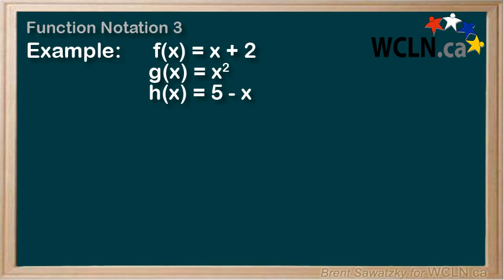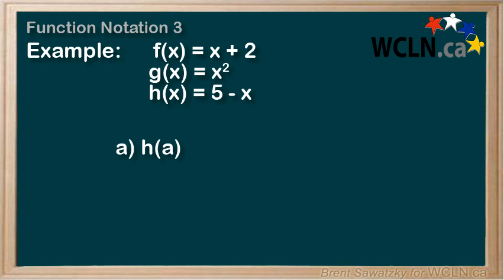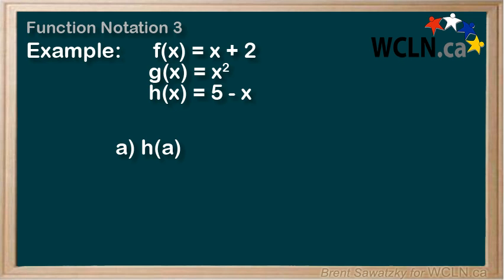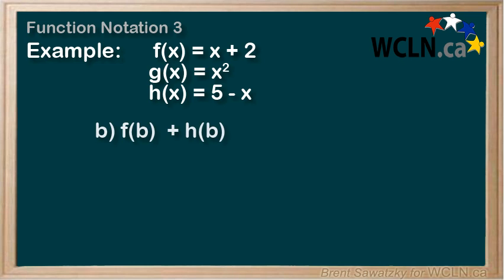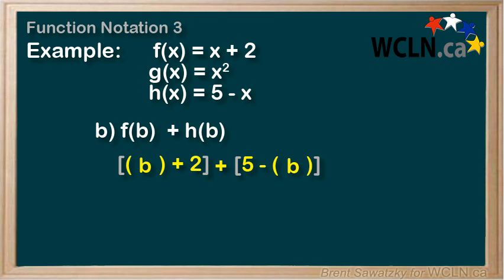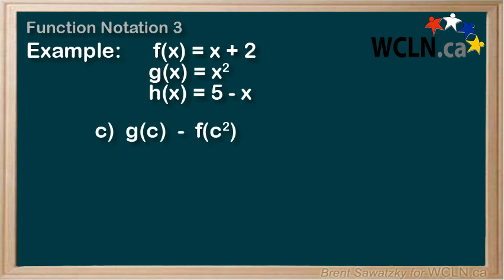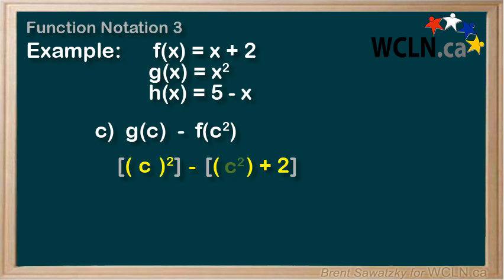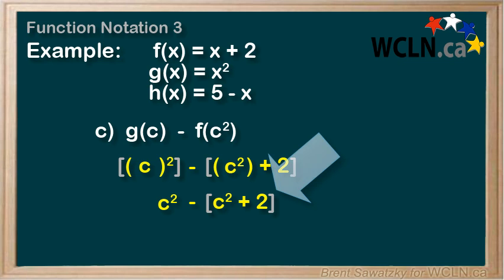WCLN - Math - Function Notation 3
A Video tutorial about function notation - video 3

This resource is used in WCLN.ca online courses.